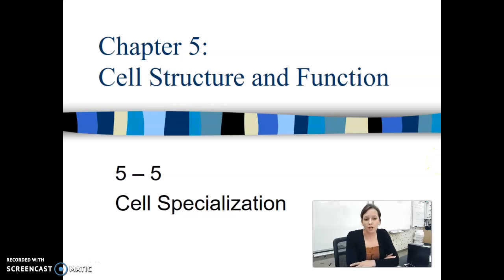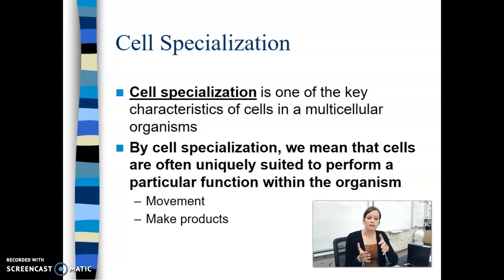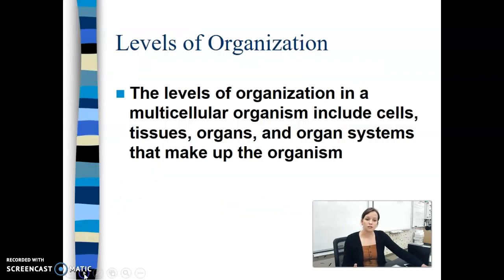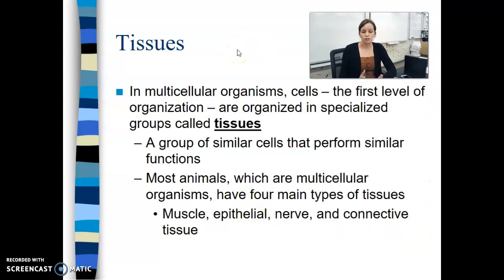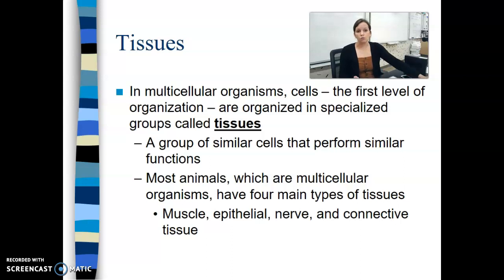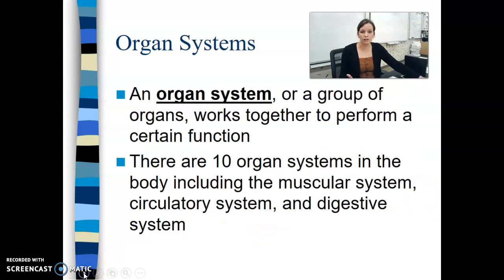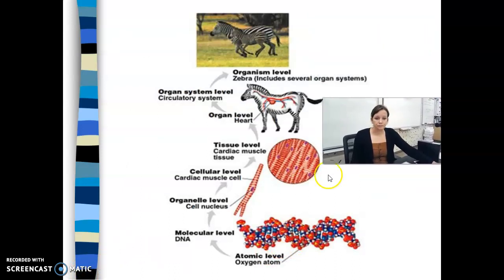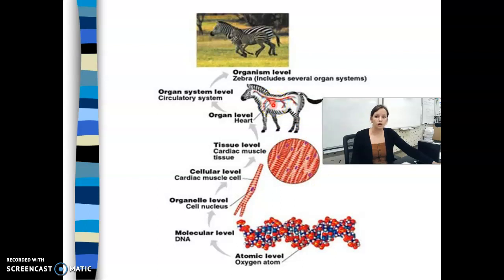5.5 & 5.6 Notes